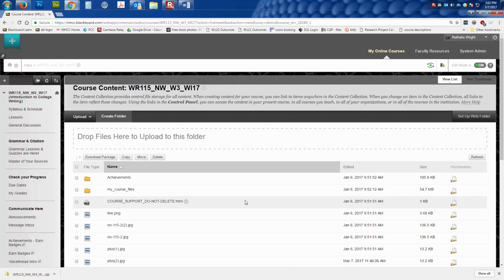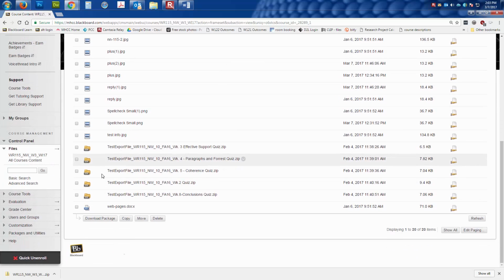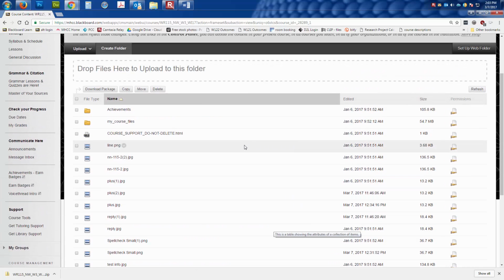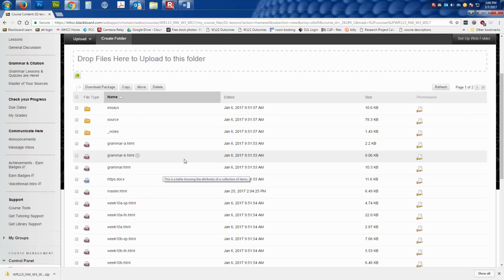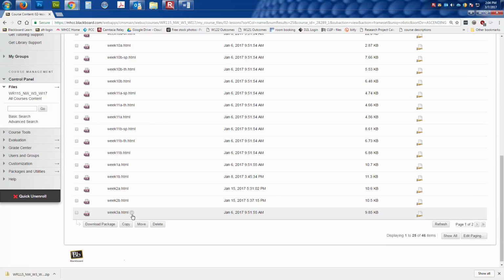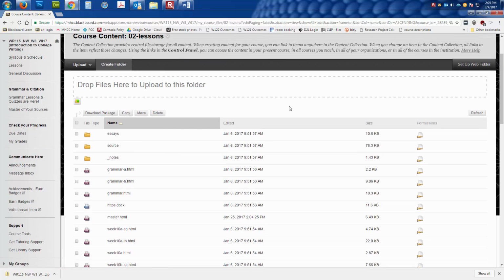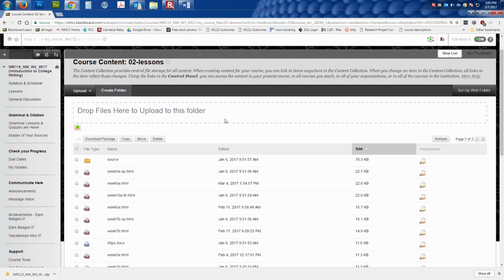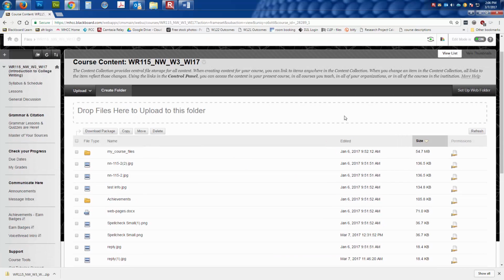Navigate Blackboard Content Collection